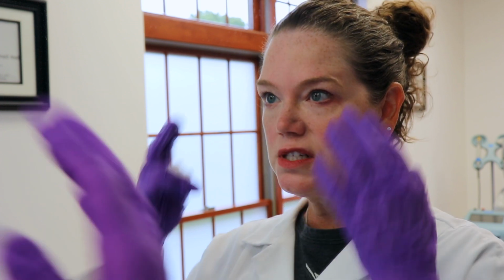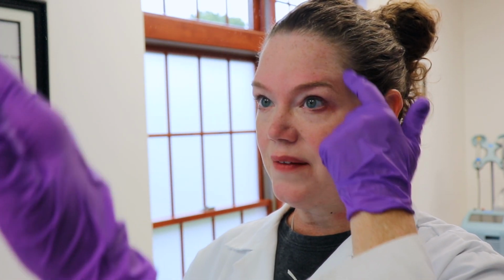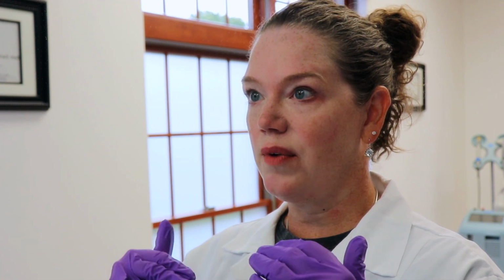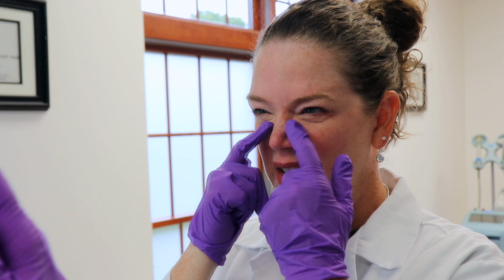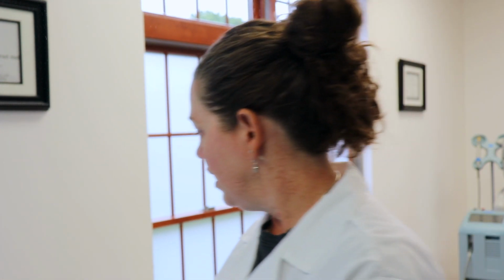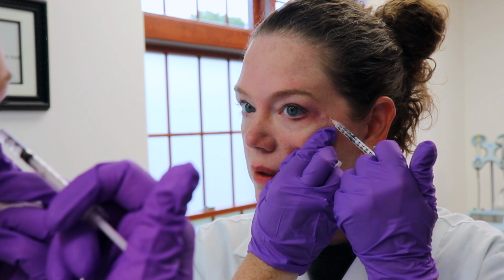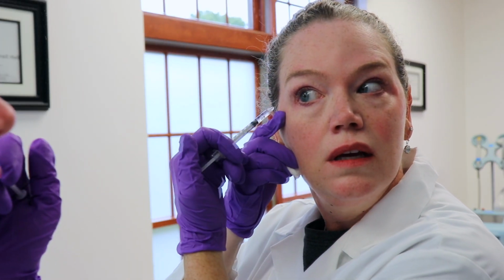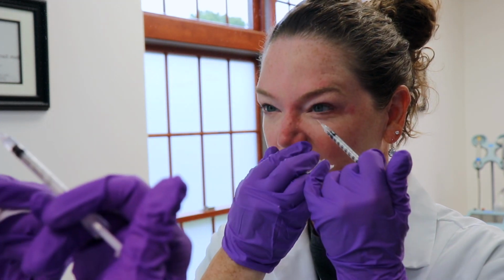BOTOX Touch Up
See what wonders BOTOX can work! Dr. Rosenberger has been doing it so long, she can inject herself!